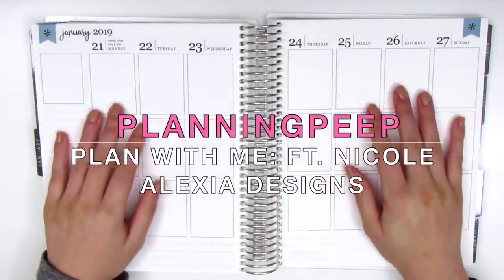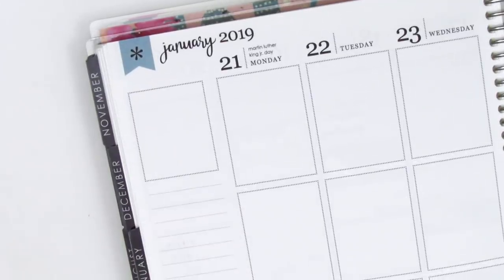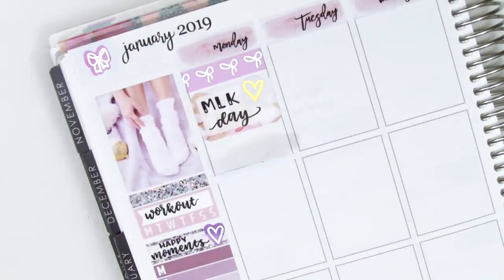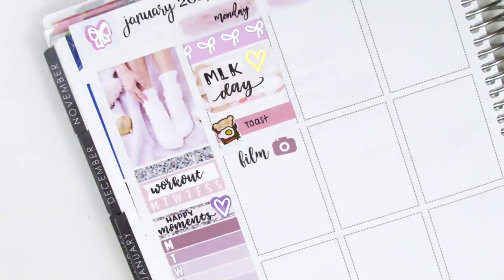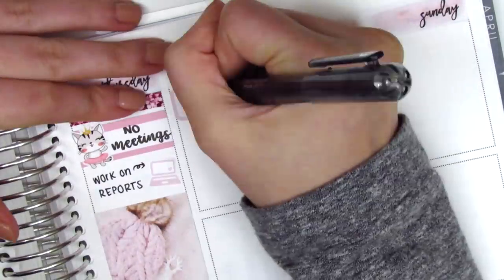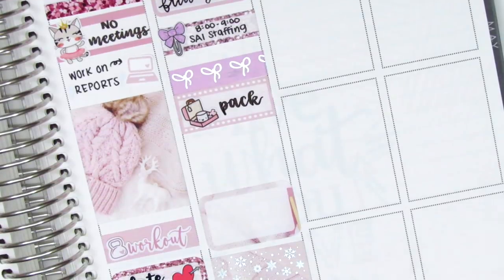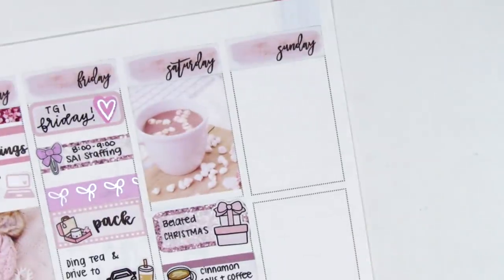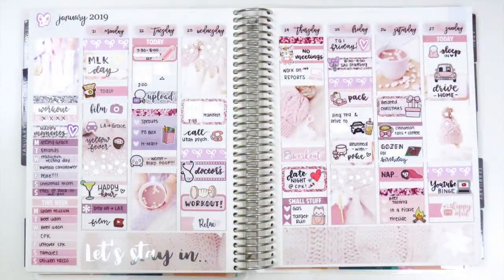Plan with Me: Ft. Nicole Alexia Designs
HAPPY MAIL:
Sherry H.

Hey Soul Sticker: SHERRY15 for 15% of $10+

THIS WEEK:

Nail polish: Sally Hansen Xtreme Wear "Bare it All" + Seche Vite Dry Fast Top Coat
Pens Used:

Sweet Ava's Paper